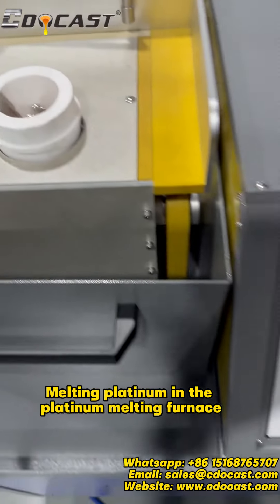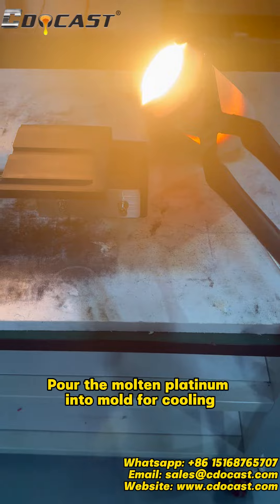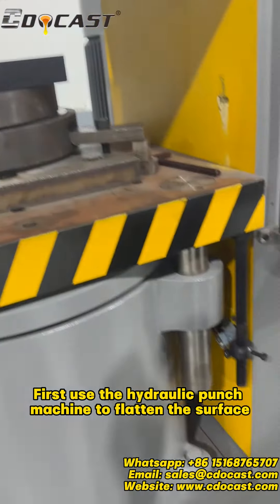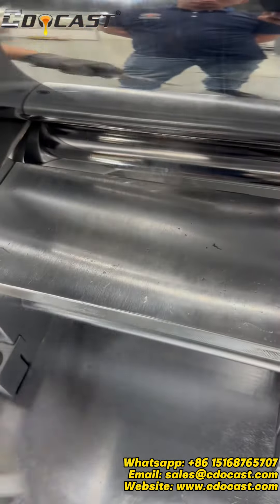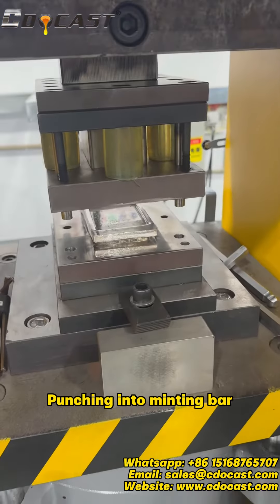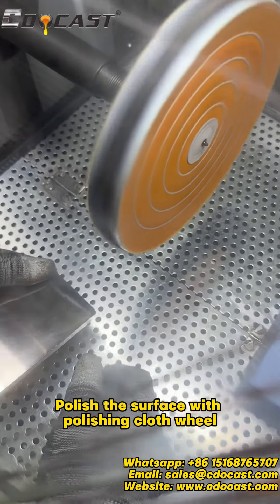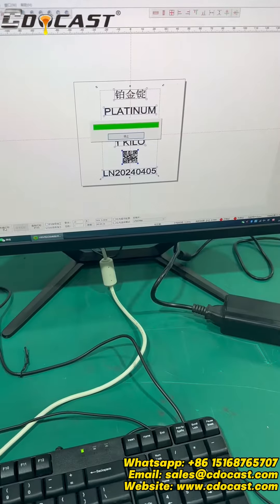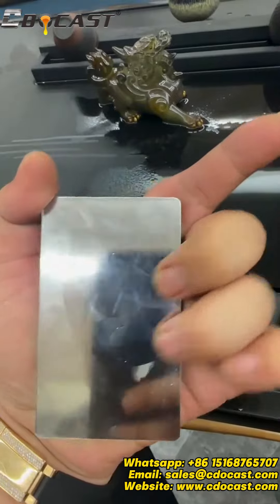How to make platinum minting bars or coins?--CDOCAST platinum minting line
CDOCAST can provide the entire production line of platinum minting bars, including melting furnace, rolling mill, hydraulic, punching machine, laser marking machine, etc.
We will customize according to your production needs. Welcome to your inquiry!